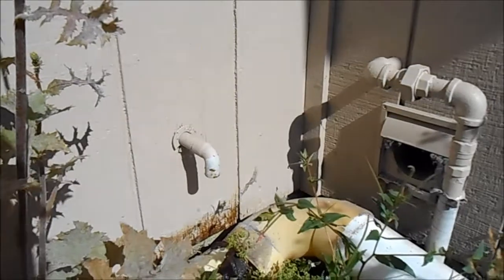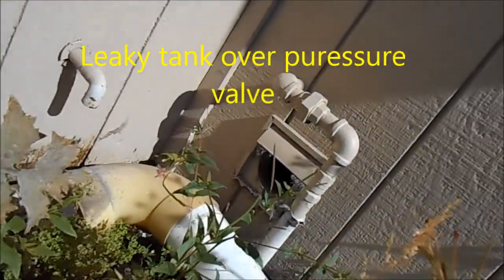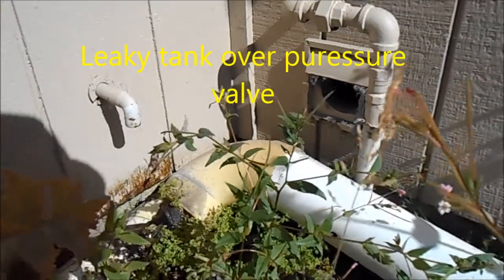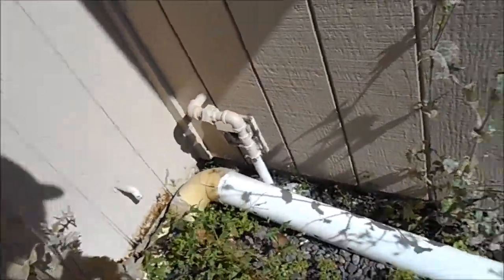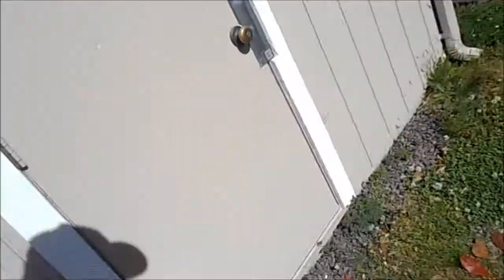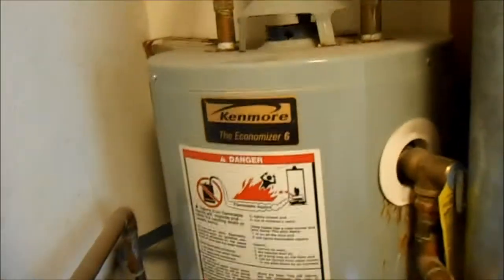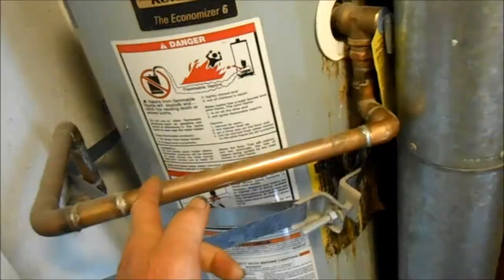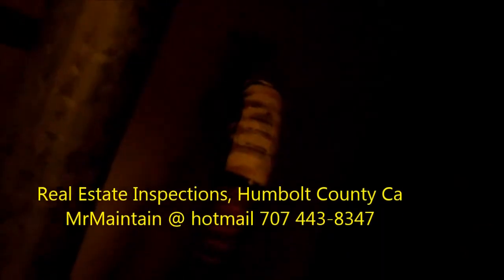Eureka Realestate Inspections 707 443 8347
Inspection , appraisal and management services MrMaintain @hotmail